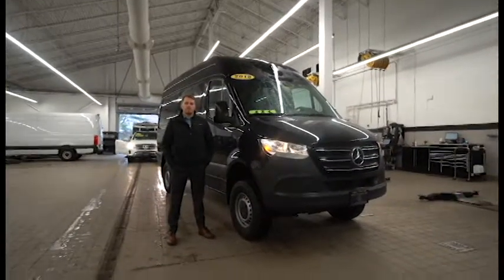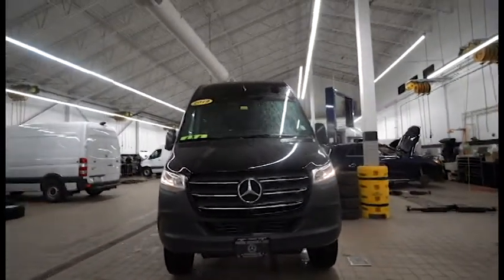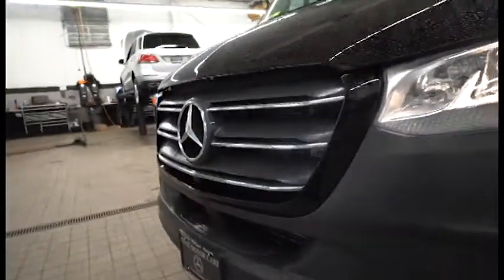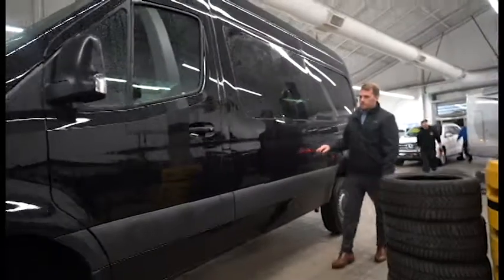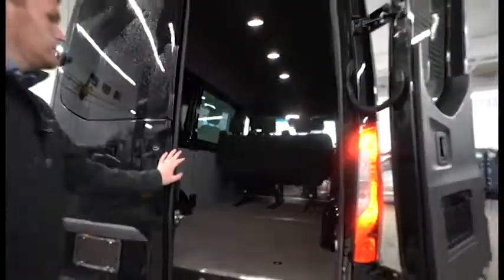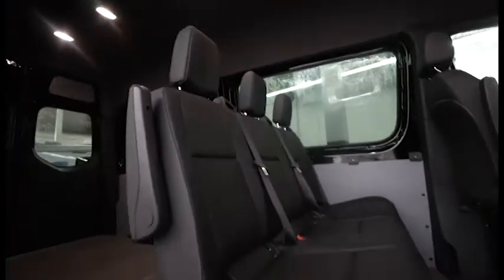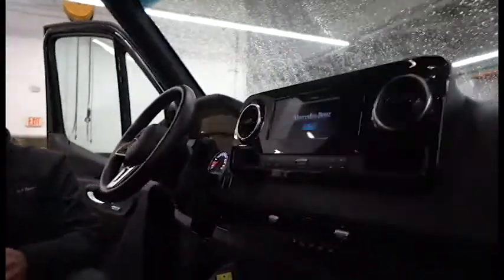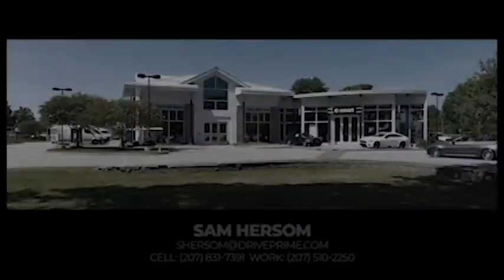2019 Mercedes-Benz Sprinter 2500 Crew | Video Tour with Sam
Stock: MS2589